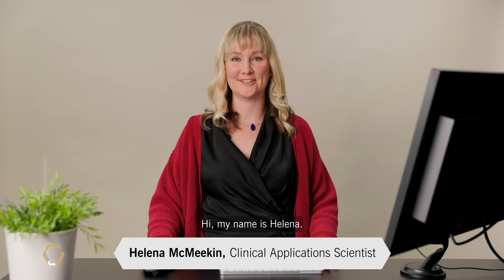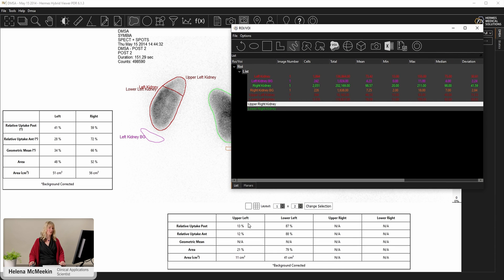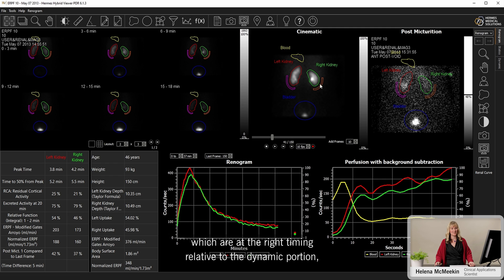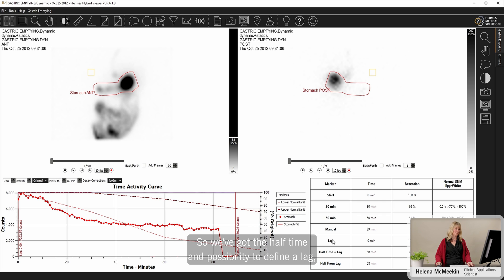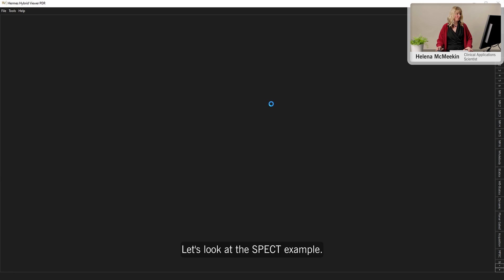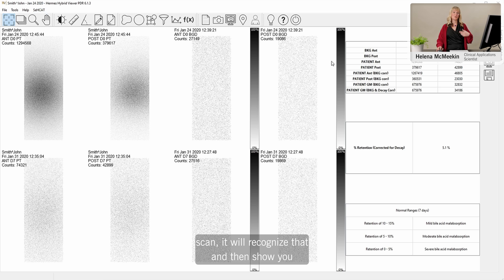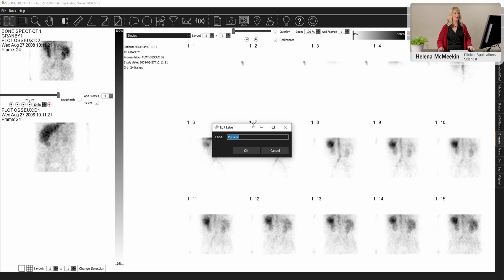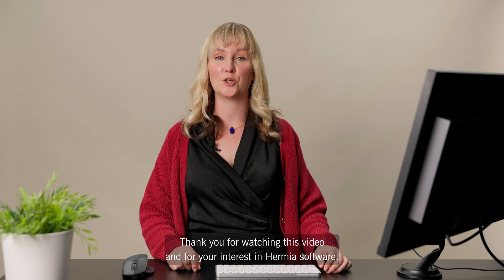Hermia Nuclear Medicine Processing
In this video, Helena McMeekin, Clinical Scientist, guide you through the complete portfolio of Nuclear Medicine Processing Tools of Hermia including renal, bone, gastro-intestinal, hepatic, endocrine applications and more. Enjoy the watch!